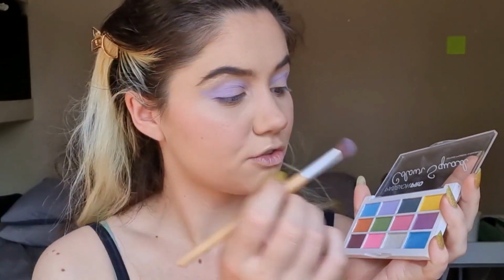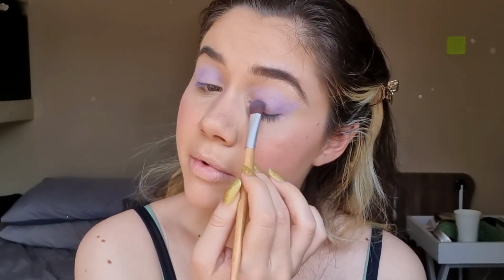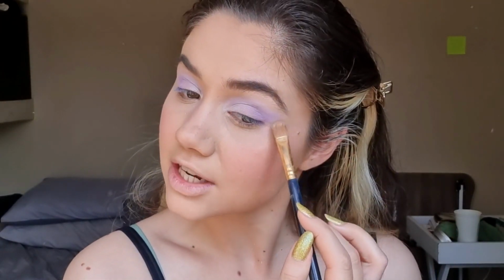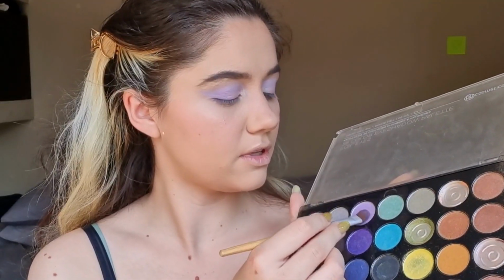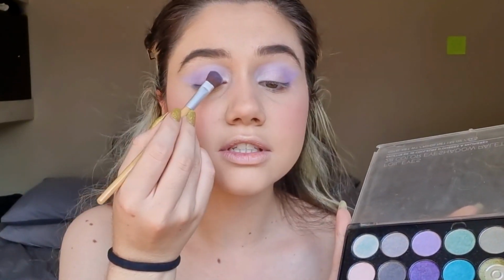GRWM! Ghananian Luncheon + Purple Lunch Date Makeup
Please give this video a thumbs up so that I have a better chance of showing up in search results and feel free to hit that subscribe button if you want to see what other shenanigans I get up to!

This video is original and my own. I don't post looks that I haven't or wouldn't wear out without saying so.